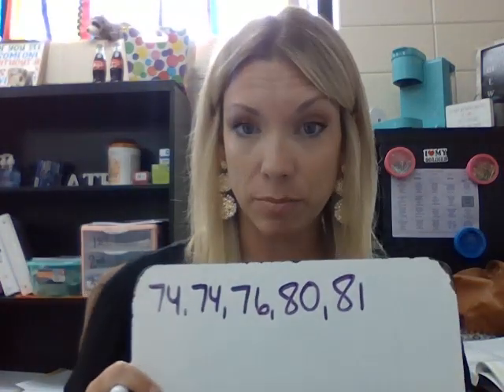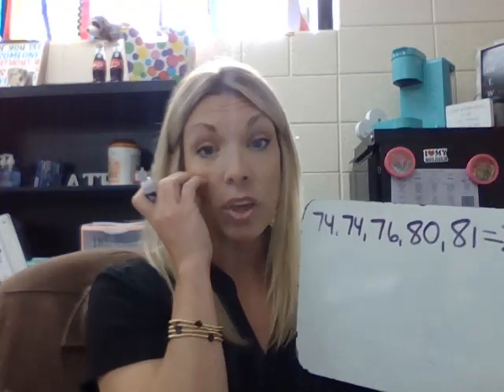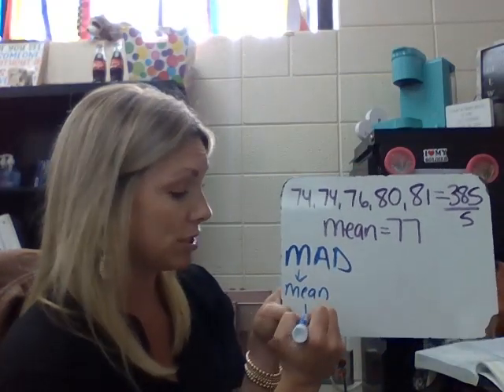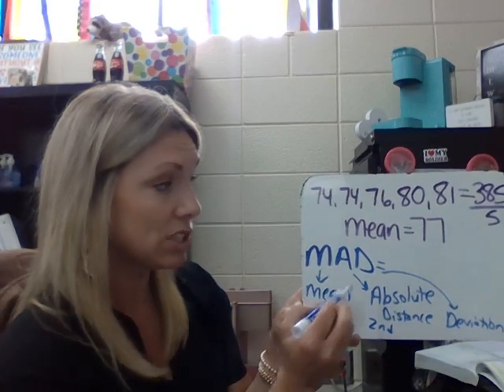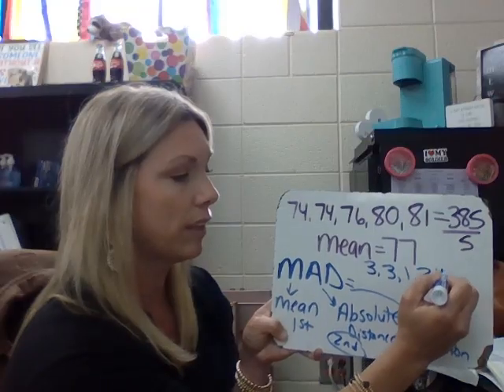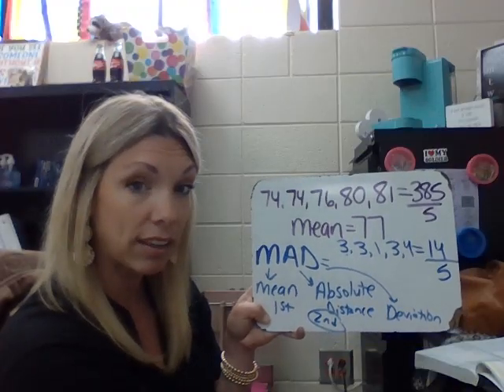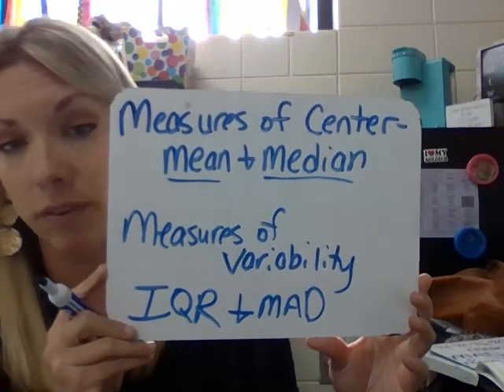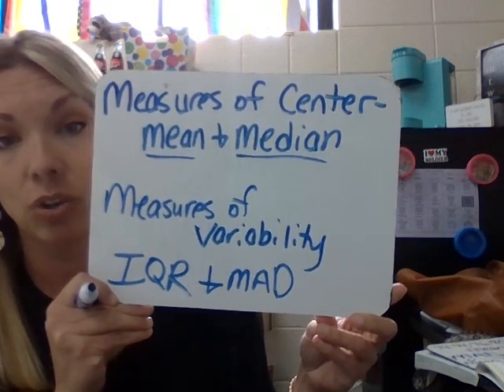MEAN AND MAD!